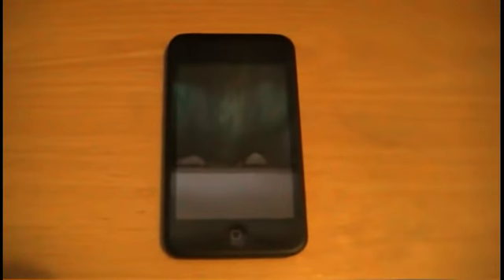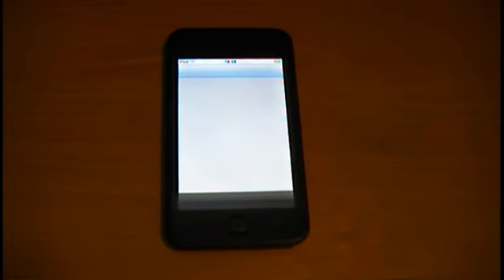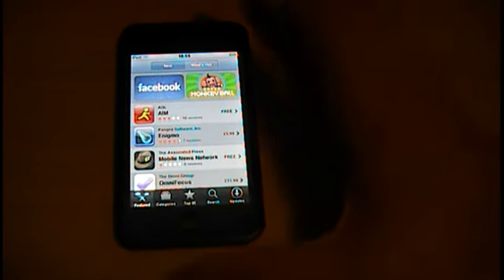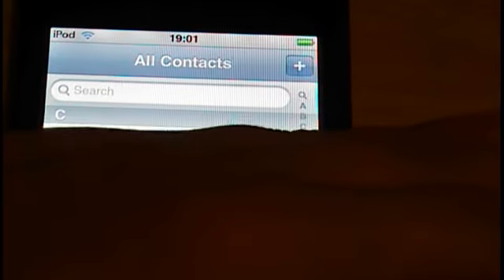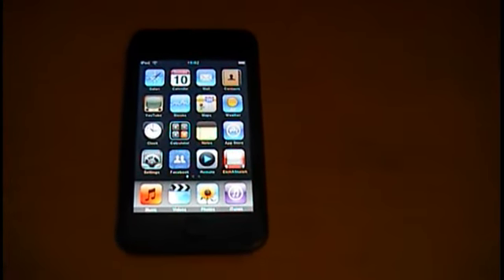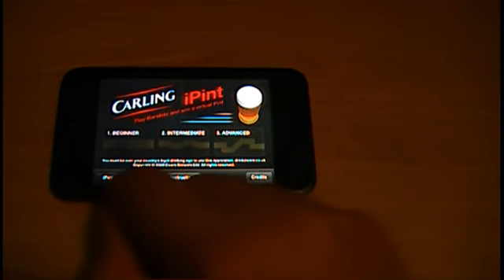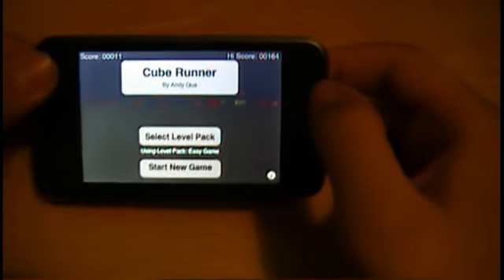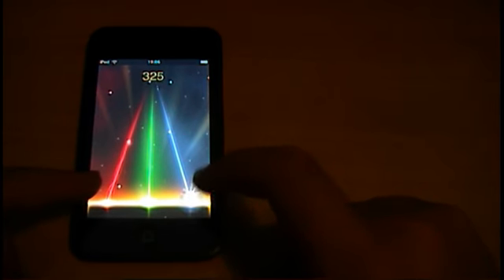Apple software update 2.0 Overview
Just an overview of the latest update. -Tom